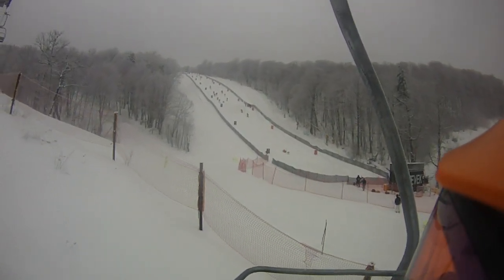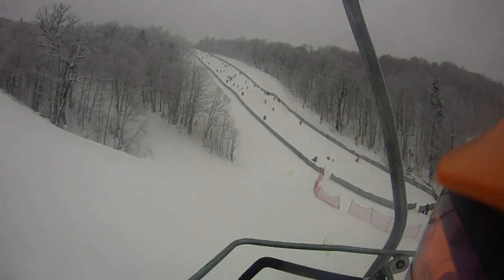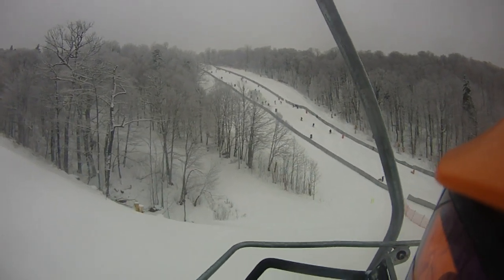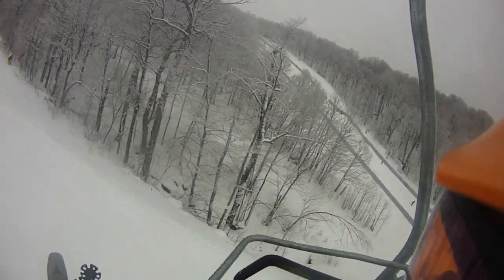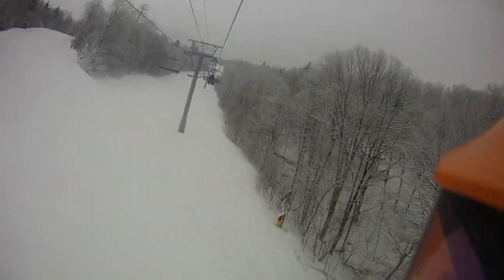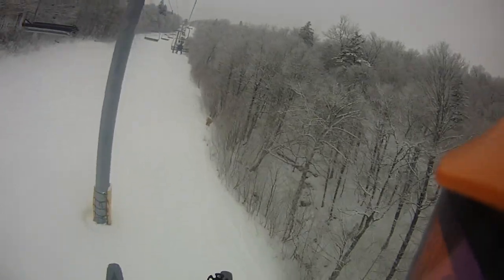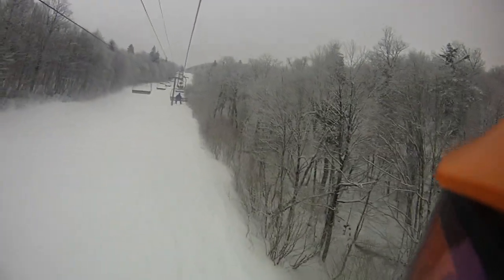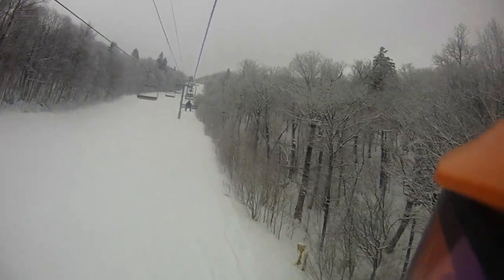02/26/23 The Big Man's World Cup Competitors clearing course.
Cleaning fresh fluff off of course.